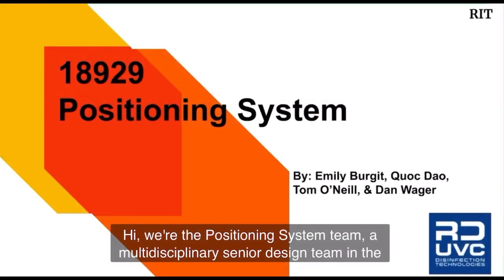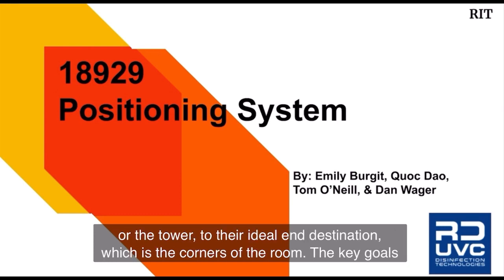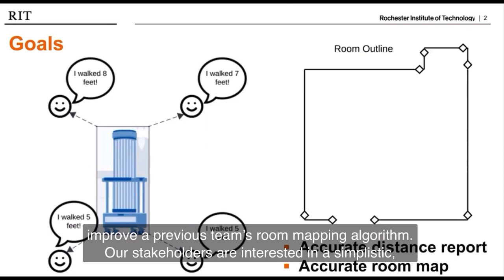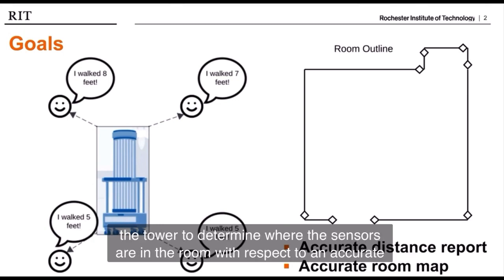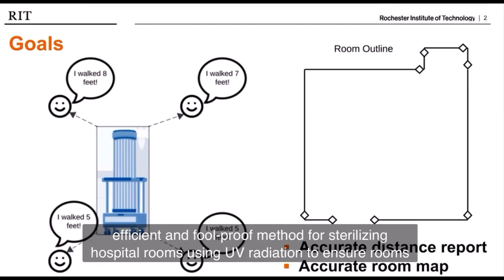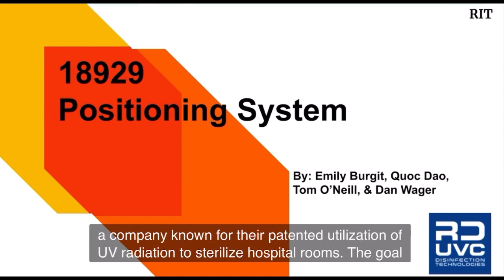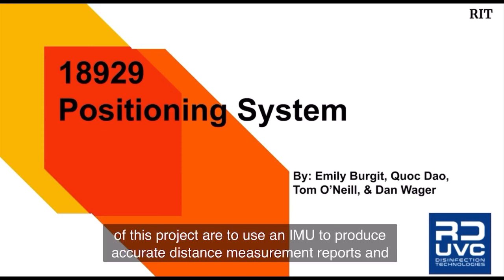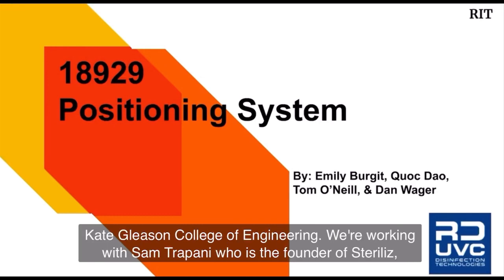Positioning System Project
In order to sufficiently and efficiently sterilize hospital rooms using UV radiation, it is crucial to have a positioning system to report the location of the radiation detecting sensors. The sensors determine when the room is sufficiently sterilized, and the positioning system maps the room and ensures that the sensors are placed in the correct location. The scope of this project is to create and test a system to report location of the sensors and to improve the current room mapping algorithm.